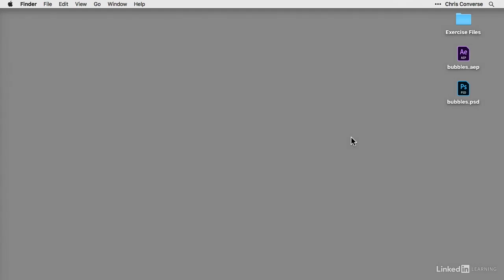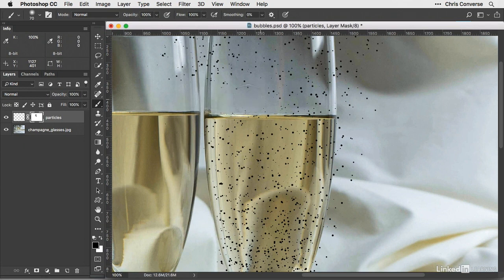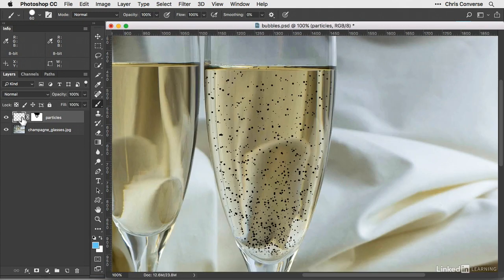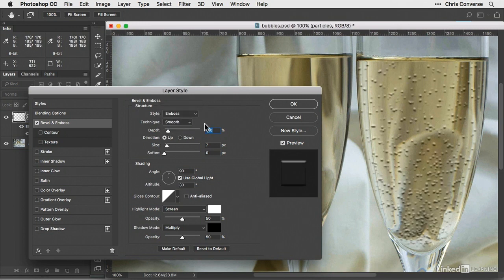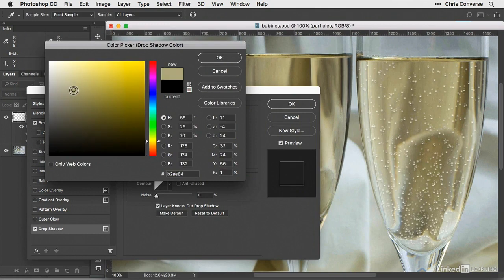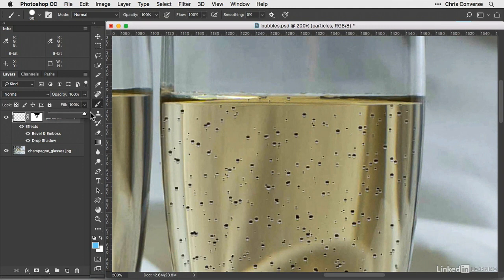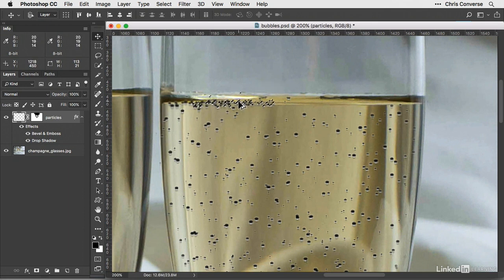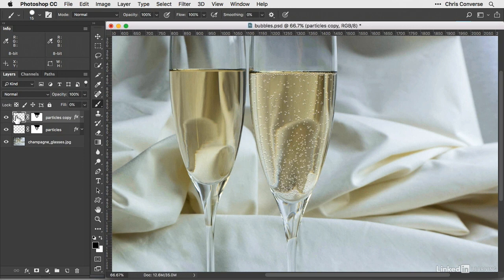27 Create bubbles for champagne Part 2